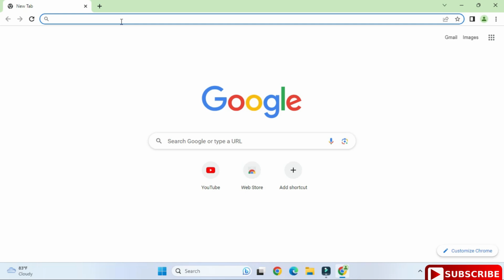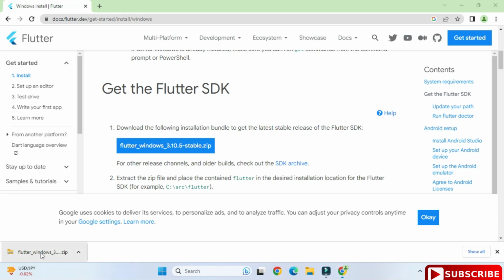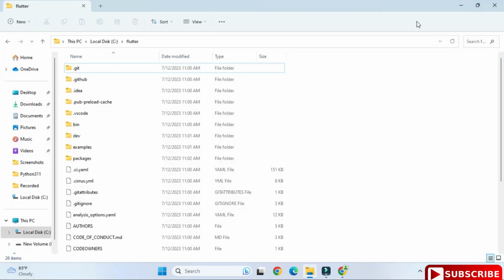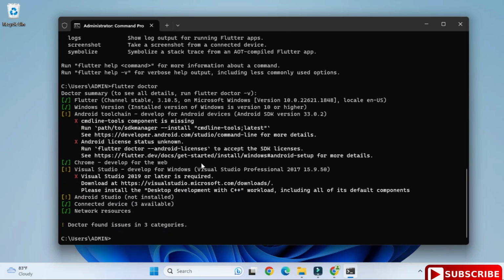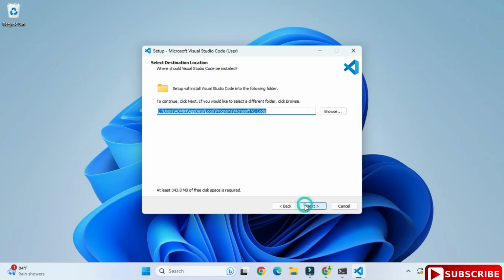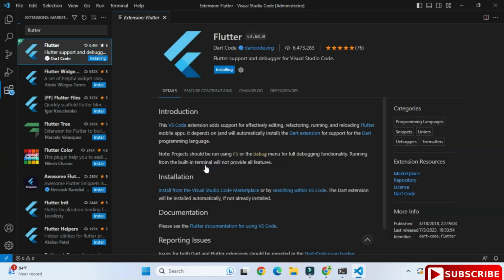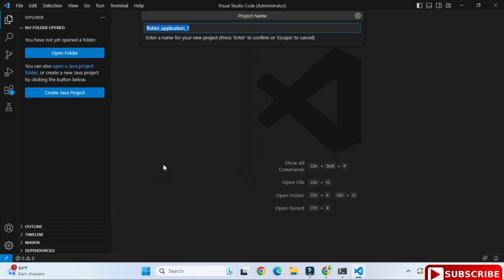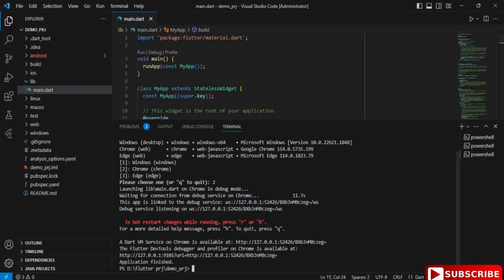How to Download and Install Flutter in VS Code on Windows 11|How to Setup Flutter in VS Code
Learn How to Download and Install Flutter in Android Studio on Windows 11 [2023] |.  Flutter is Google’s Mobile SDK to build native iOS and Android apps from a single codebase. We'll understand all the things from scratch including the successful installation of Android Studio, Flutter, Dart, and other useful plugins. So, let's get started.

What you will learn in this video?👇👇👇
1. Flutter SDK Download
2. Set path in the environmental variable
3. VS Code Installation
4. Install Flutter Plugins
5. Create Flutter Project
6. Run Flutter Project

🎥 Tools I used for recording